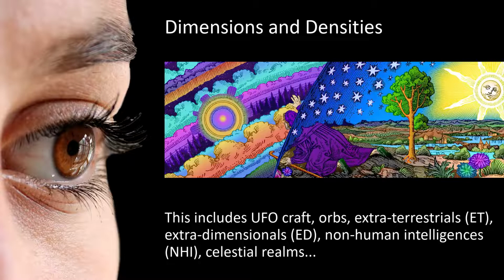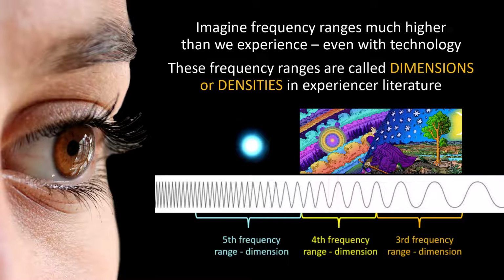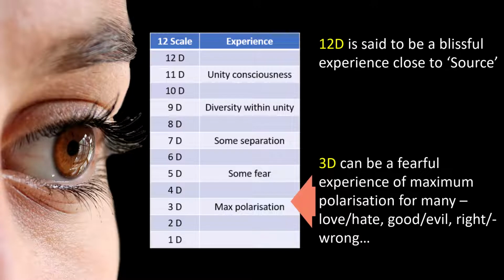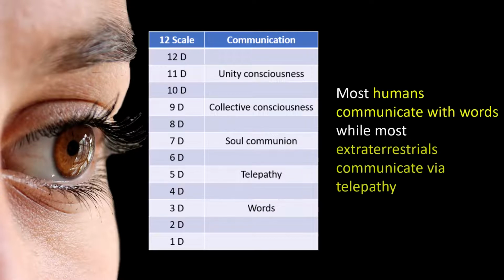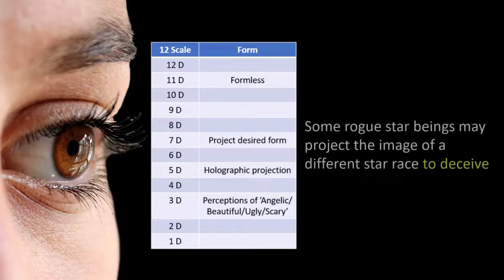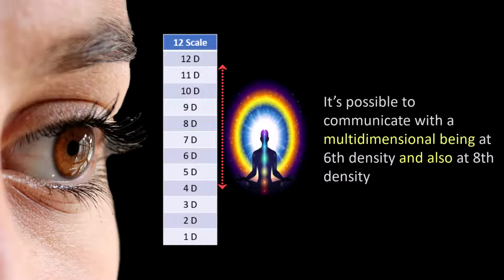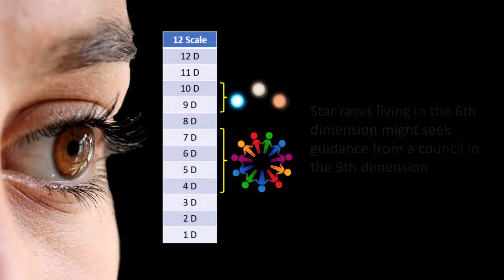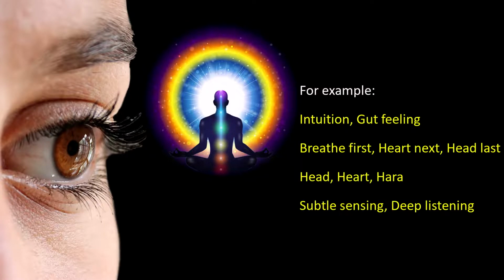Exo Studies - Navigating Dimensions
This video explores some of the challenges when collating and comparing different narratives of galactic human history that refer to dimensions and densities. It is one of a series called Galactic Histories - For more detail

Links to references and further reading can be found in the PDF version of this video